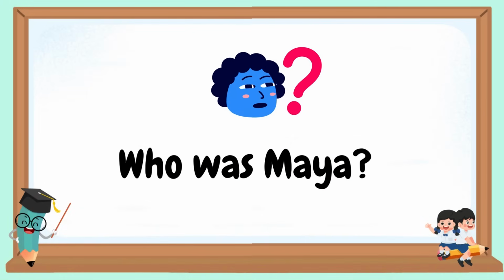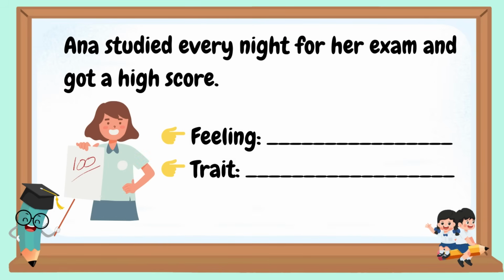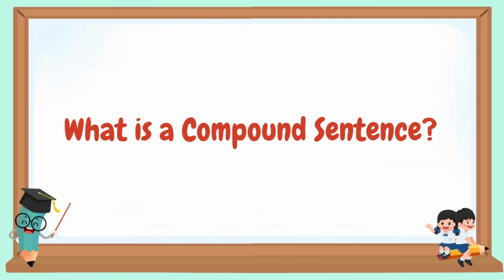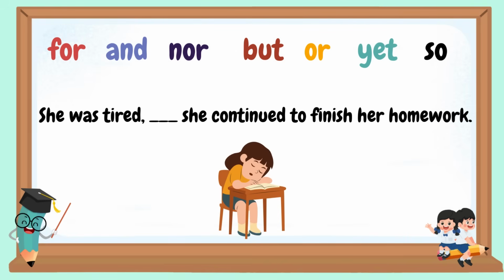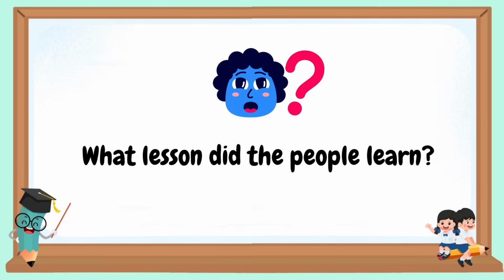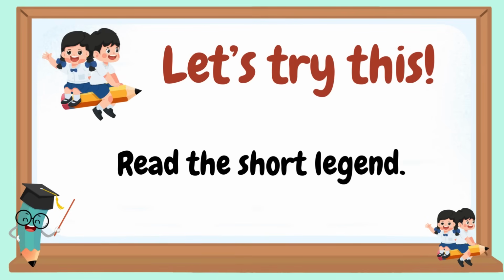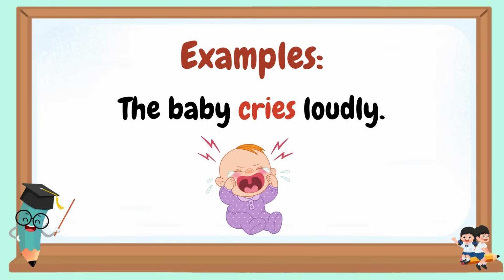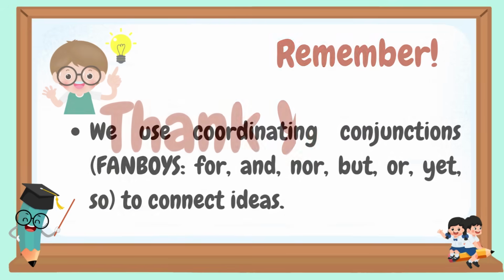ENGLISH 3 | LEGENDS & MAKING INFERENCES | WEEK 10 LESSON | FIRST TERM | REVISED CURRICULUM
✨ Ready-to-use PowerPoint for the Revised Curriculum!
Teachers, save time and effort with engaging lessons prepared for you.
👉 Grab yours now at raket.ph/alaguenareyson0

📚 Revised DepEd Curriculum Explained | All Subjects | Updated Video Lesson 🇵🇭

Welcome to this comprehensive video lesson covering the Revised Curriculum of the Department of Education (DepEd) Philippines across all subjects!

In this video, we’ll break down the latest updates and essential changes in the DepEd curriculum for K to 10 and Senior High School, based on the MATATAG Curriculum Framework and recent developments. This lesson is perfect for teachers, students, and parents who want to stay informed and aligned with the current educational reforms in the Philippines.

🔍 What You'll Learn:

Overview of the revised K to 10 curriculum

Subject-specific changes: English, Filipino, Math, Science, Araling Panlipunan, MAPEH, ESP, TLE, and more

Highlights of the MATATAG Curriculum

Key goals and competencies per subject

Rollout schedules and what to expect moving forward

💬 Drop your thoughts or questions in the comments section below.